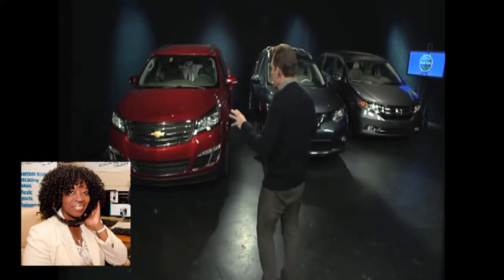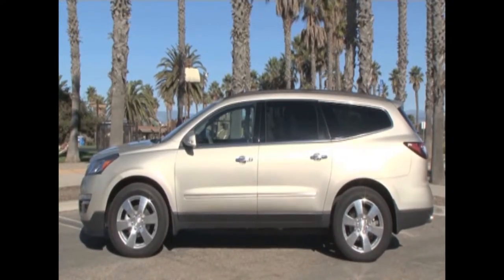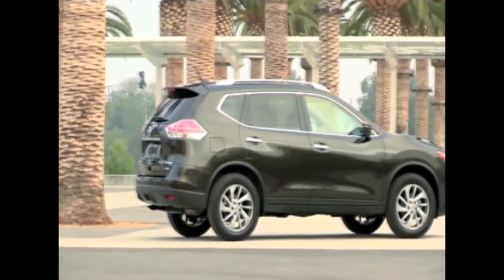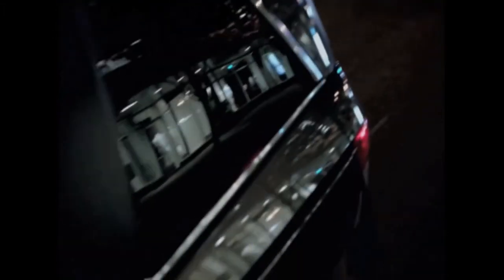KellysBlueBook.com Jack Nerad talks12 best family cars 2014